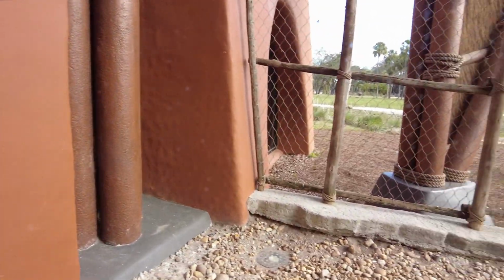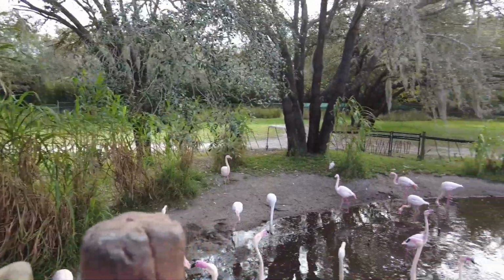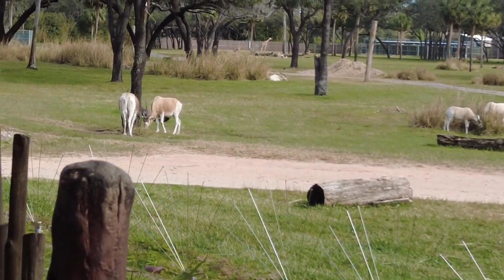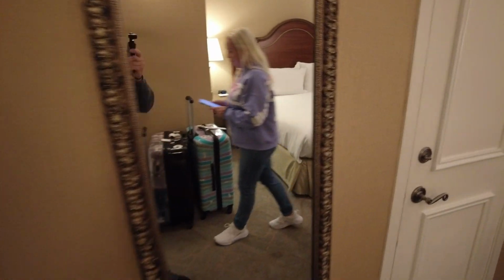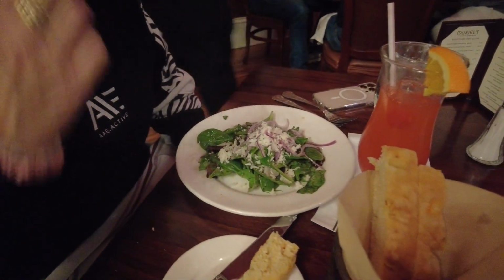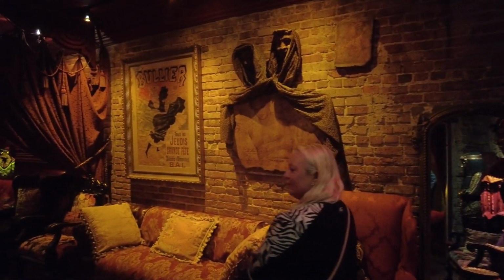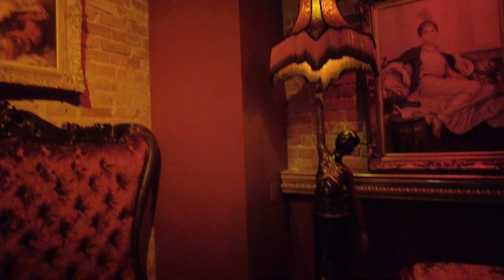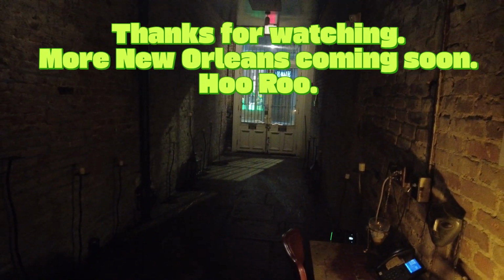USA Part 10: Kidani Village, travel day, New Orleans, Omni Royal Orleans, Muriel's Jackson Square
Today is our last day at Kidani Village. We checkout some animals then check out. It's also travel day to New Orleans. We check in to the Omni Royal Orleans We enjoy our wedding anniversary dinner at Muriel's Jackson Square and raise a glass to a ghost.